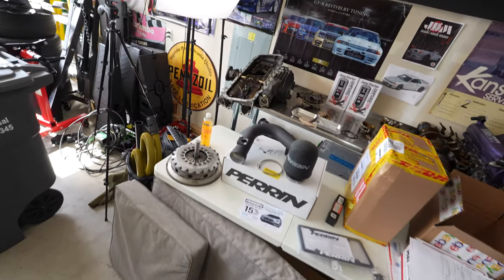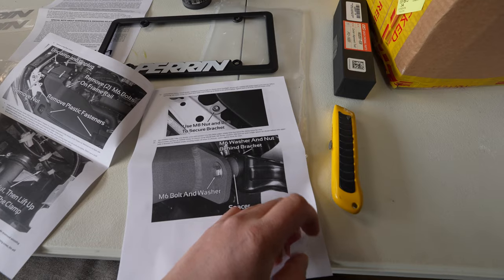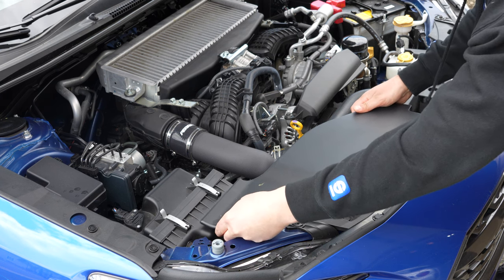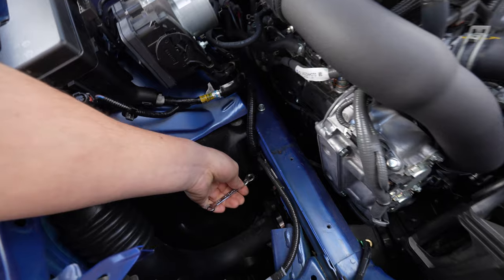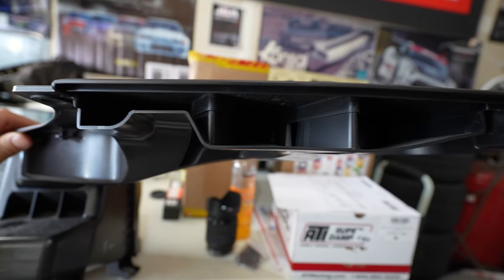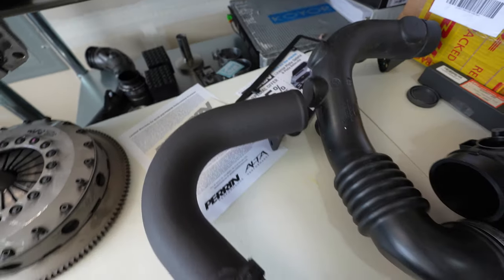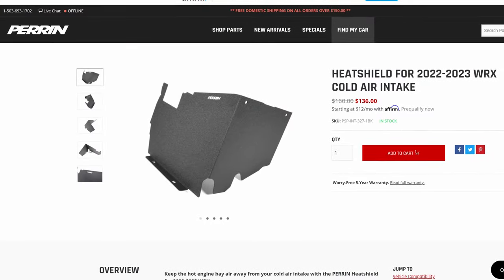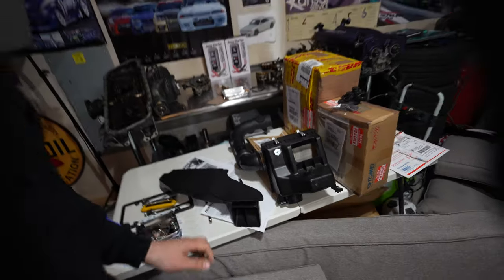Perrin intake 2022 WRX insane turbo sounds 2023+ VB WRX install and test review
VB WRX Perrin Intake unlocks all the turbo sounds of the FA24 for the 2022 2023+ VB WRX. Full step by step  install and driving test review of the new @PERRINPerformance cold air intake.

QuickJacks 5000 lift system
Metric gear wrench
Sparco Sweatshirt
My favorite LED head light
Mechanic tool set
Metric Wrench set
Socket to wrench short adapter

Main Lens Sony 10-18
Low light wide angle lens Sony 11mm F1.8
62mm Tiffen Polarizer filter
B Camera Sony FDRAX53
IPhone 13 pro
GoPro Hero 11 BLK